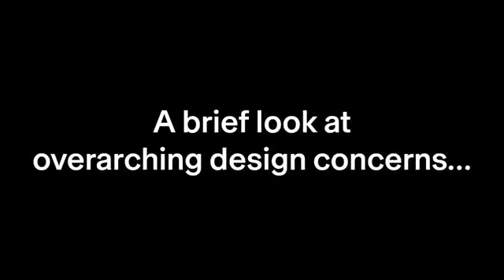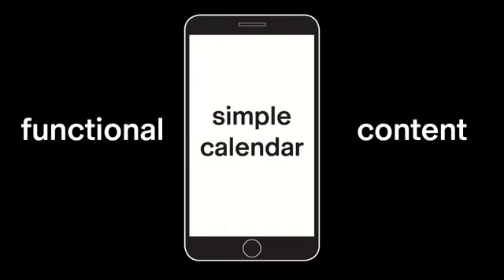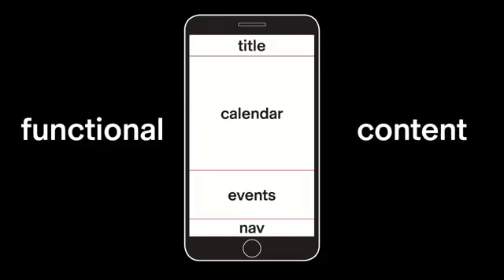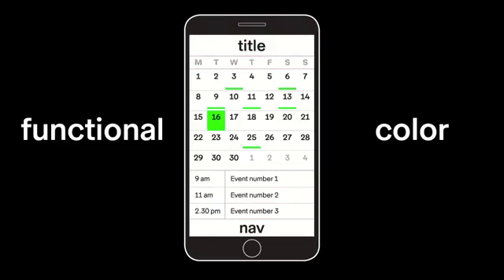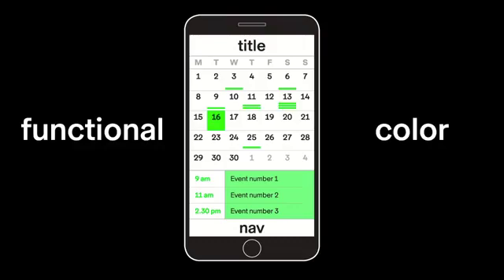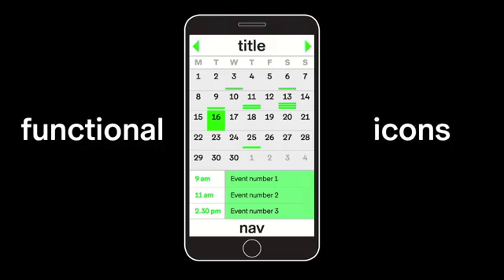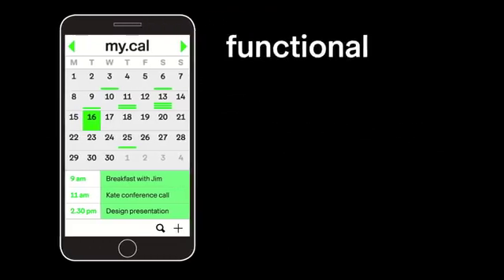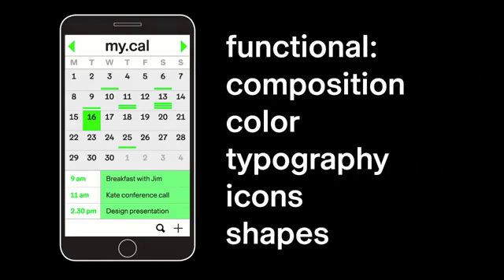9:Composition and Structure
UX UI structure and composition